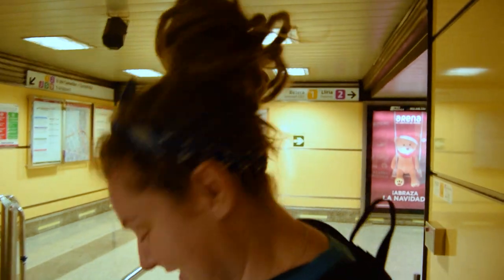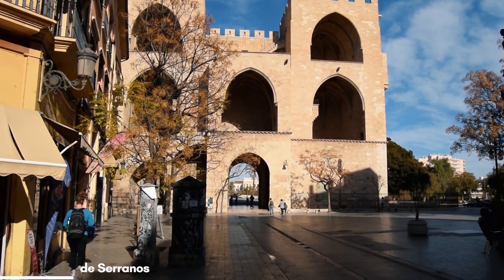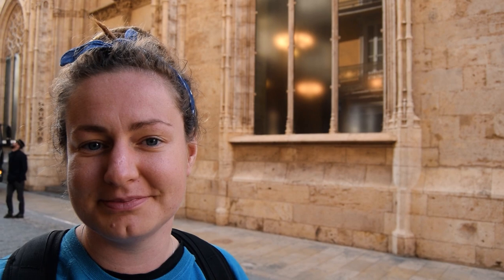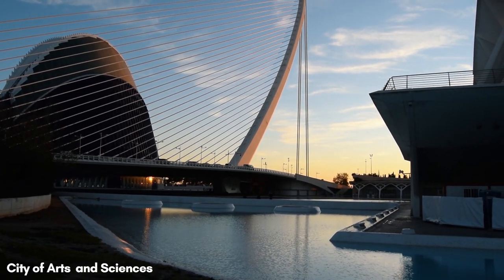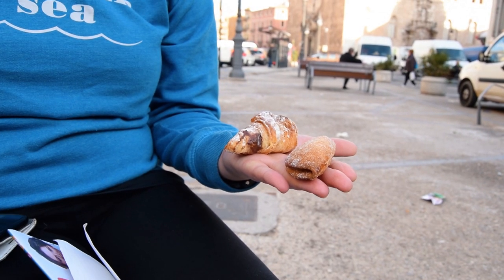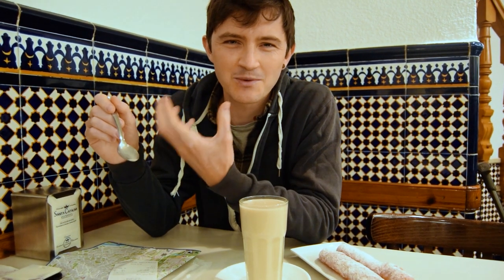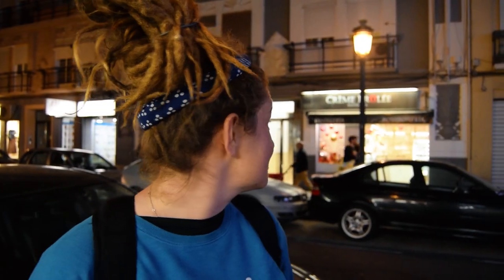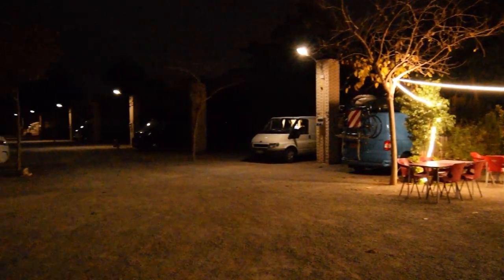12 Hours In Valencia - Vanlife Spain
Our vanlife tour of Europe continues. In this episode, we pay Valencia a visit! We aim to see as many of the sights and taste as much of the local delicacies we can in just 12 hours.

Living in our VW T5 Camper has been fantastic so far, we hope the fun continues as we continue to head south down the Spanish coast.

Our Van Life Products & Conversion Materials